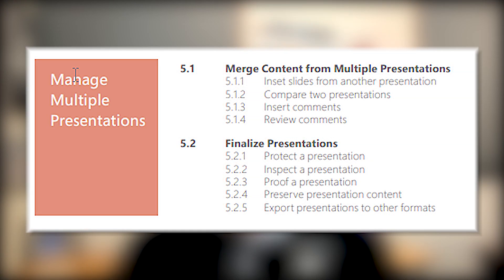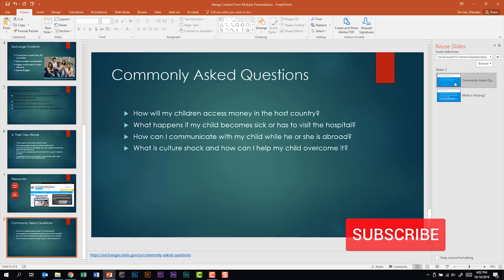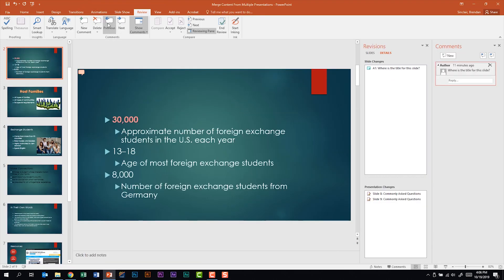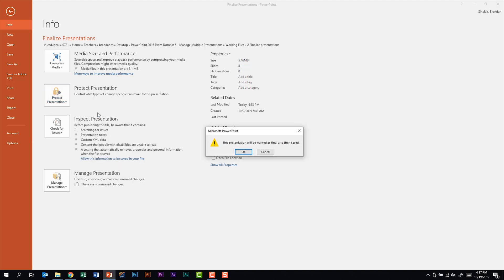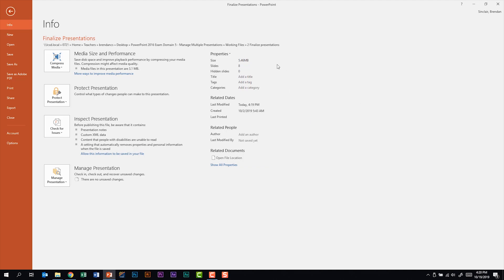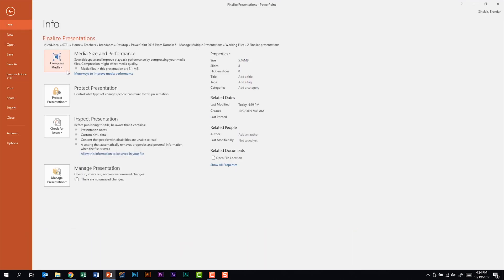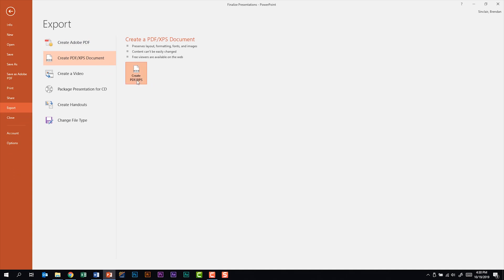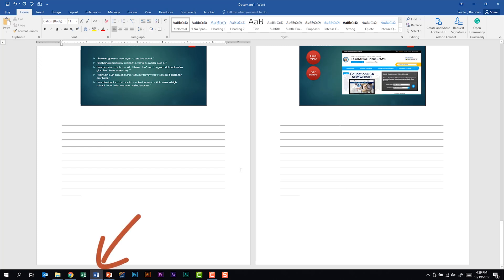PowerPoint 2016 Exam 77-729 - Manage Multiple Presentations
In this video, we talk about the PowerPoint 2016 Exam 77-729. We cover the fifth domain found on the exam called Manage Multiple Presentations which makes up 5-10% of the actual exam. In this video, we are going to cover the subdomains called Merge Content from Multiple Presentations and Finalize Presentations